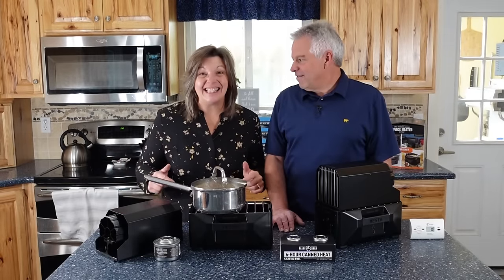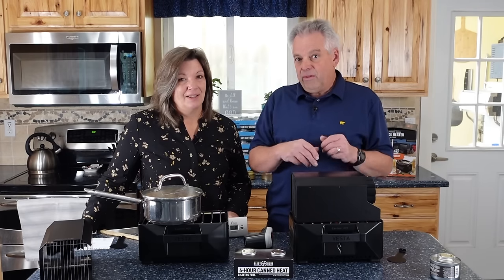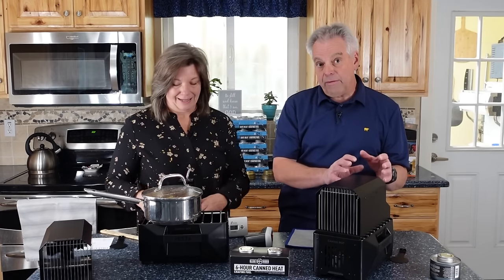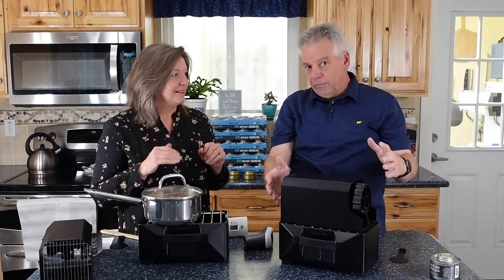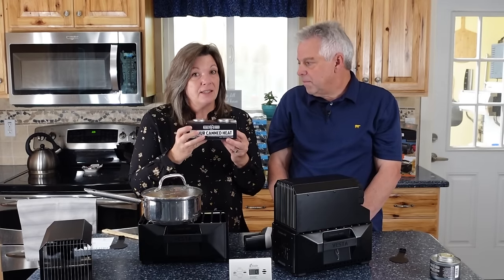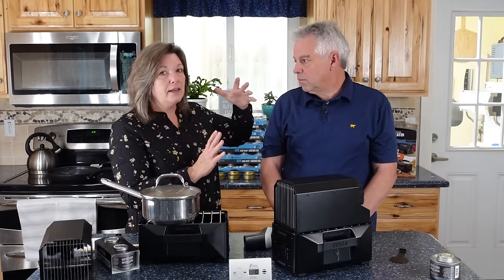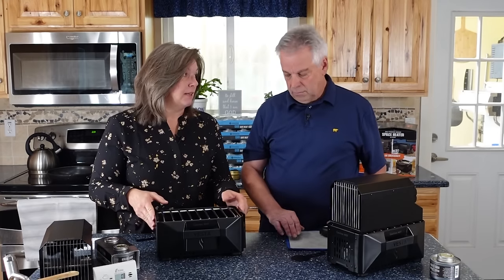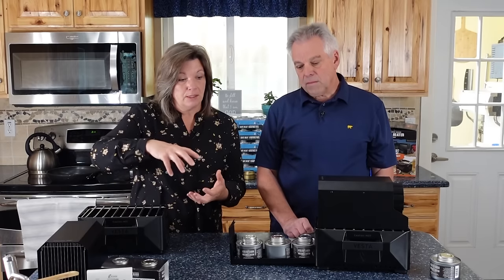VESTA Emergency Heater and Cooker: The Answer to Indoor Heating and Cooking During a Power Outage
We are thrilled to announce the solution to emergency heating and cooking! The Vesta by InstaFire is inexpensive and can be safely burned indoors. It is powered by canned heat which is safe to store indoors.

The Vesta can be used to cook your food or provide space heating. It is not very often that we strongly encourage our viewers to purchase something but this little device could make all the difference during a power outage.

if you can't find it at My Patriot Supply. The least expensive place to purchase it is at a restaurant supply company or Sam's Club.

A huge thank you to Konel for his brilliance in designing this heater cooker combo! It just might save a lot of lives.

It is a good idea to have a battery-operated carbon monoxide detector handy when burning anything. We like this one by Kidde

You might also be interested in these posts at TheProvidentPrepper.org :

6 Lifesaving Tips to Keep Warm During a Winter Power Outage

Top 3 Tips to Efficiently Heating Your Home With Wood

Surviving a Winter Power Outage: How to Stay Warm

Best Alternative Heat Sources to Use During a Power Outage

Terracotta Pot Heater/Cooker – How to Heat and Cook without Electricity